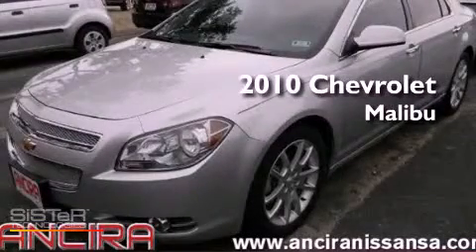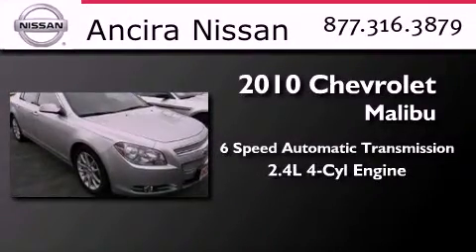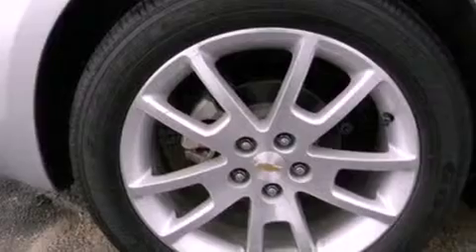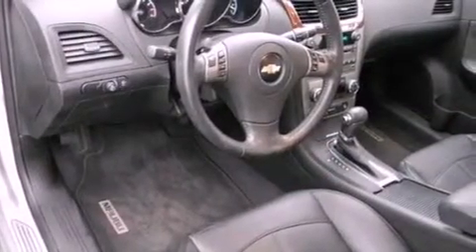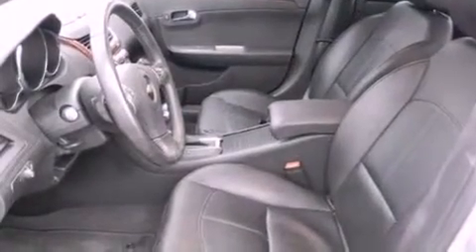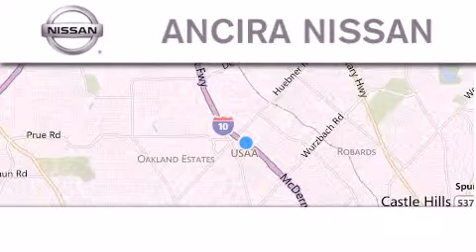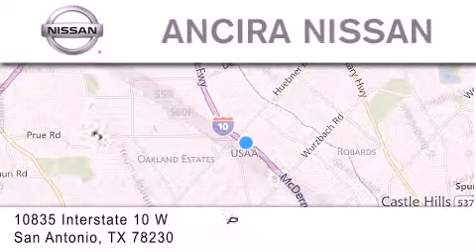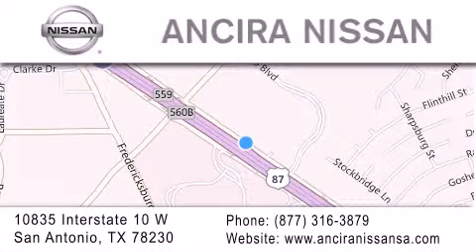2010 Chevrolet Malibu San Antonio TX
Year : 2010
 Make : Chevrolet
 Model : Malibu
 Engine : 2.4L 4 cyls
 Trans . : Automatic 6-Speed
 Exterior : Silver Ice Metallic
 Miles : 40,008
 Interior : Ebony w/Leather Appointed Seat Trim
 Stock : 742748A